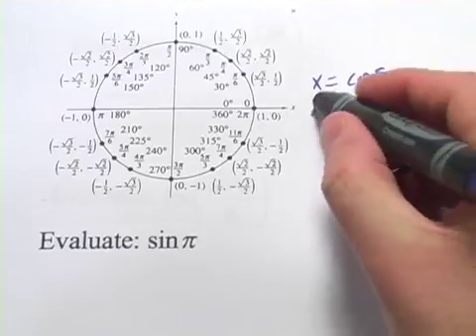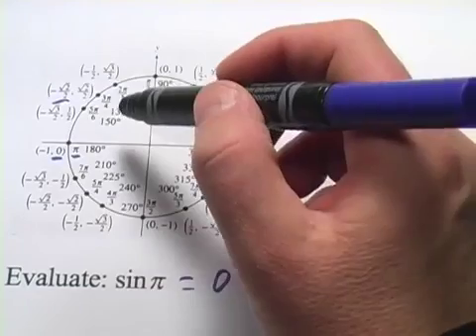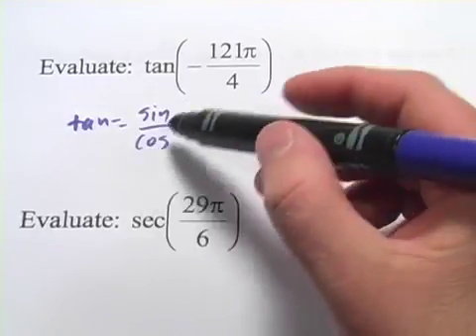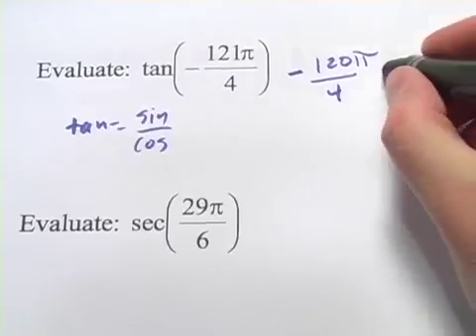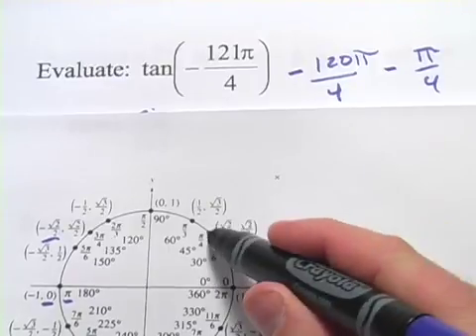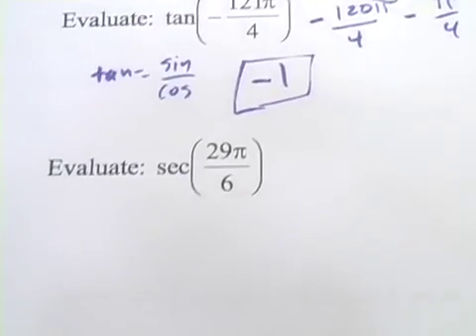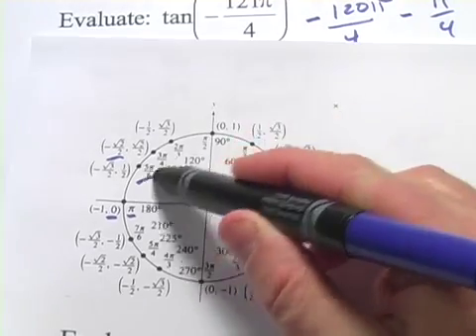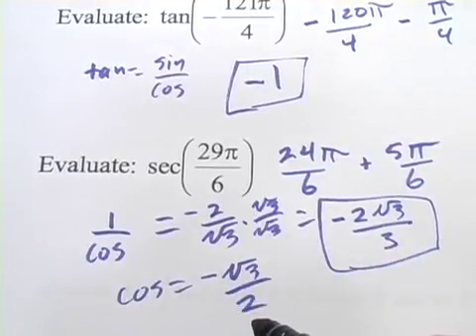Well well well